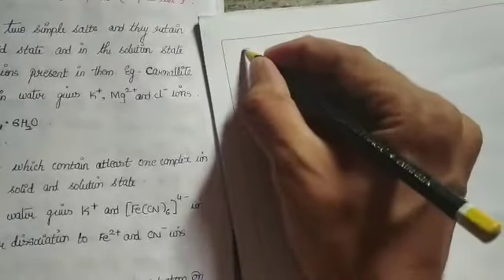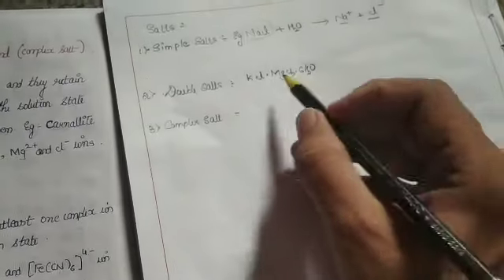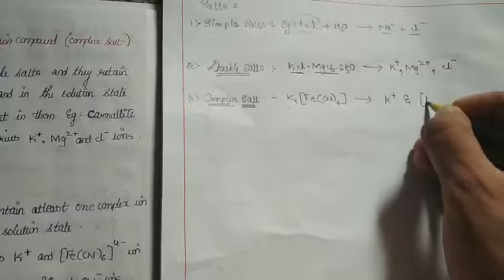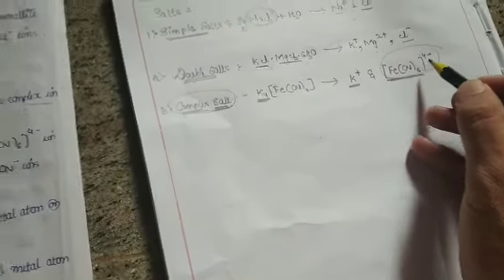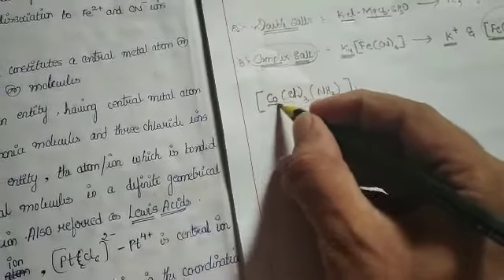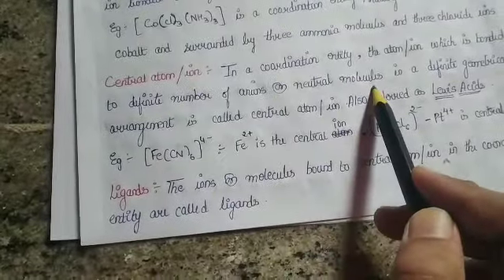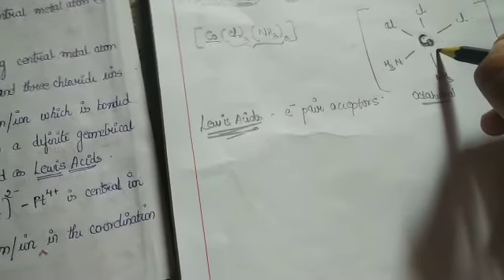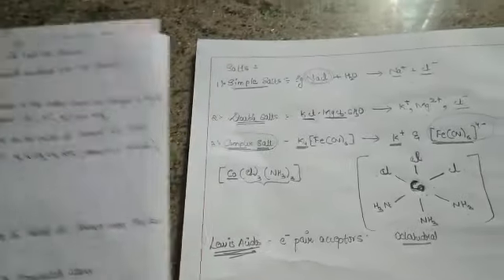Sagar coordination chem.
Coordination chem